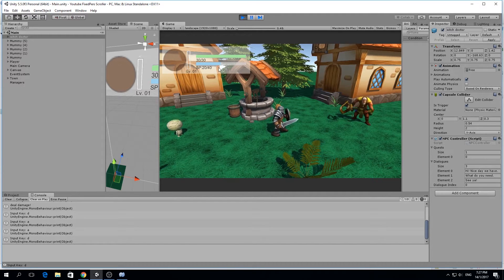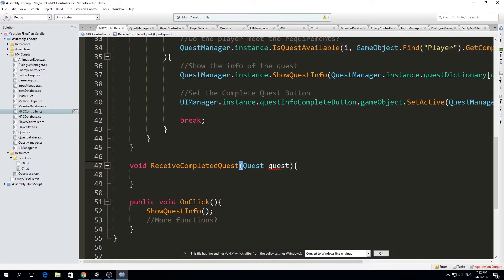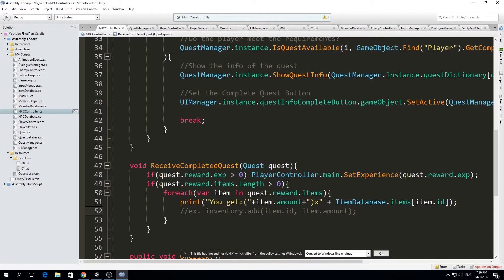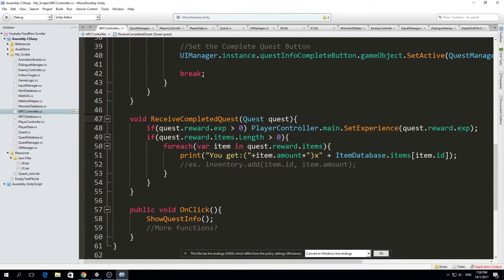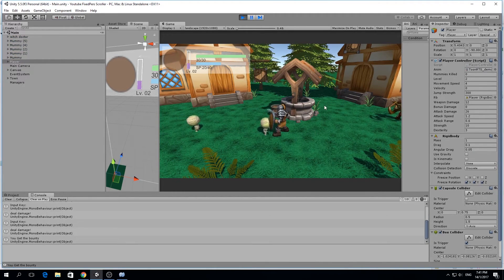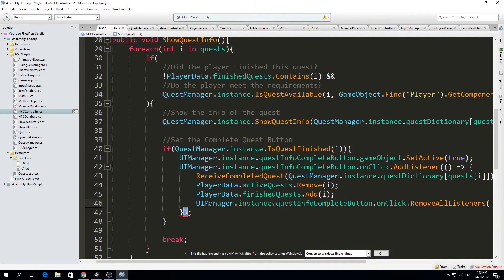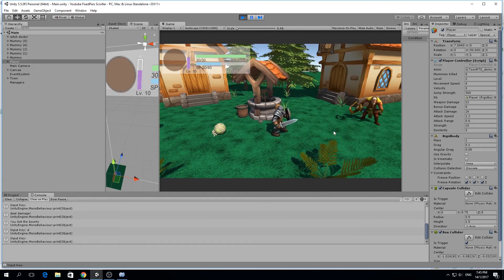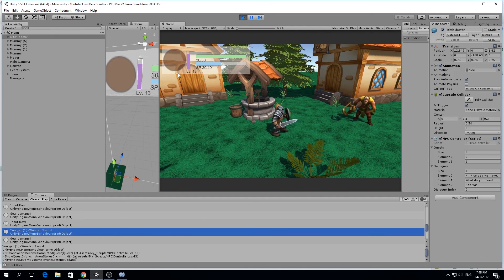Let's Make an RPG - ep 25 (Quests - Get Reward)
Hello Guys! Today we will set the reward for our quest when we complete it!
Also you can view the Trello to see progress and notes of this game

If you can't afford to support me on Patreon, please I need you to like my videos, comment and share! this will help my channel grow and me being able to make better content and more often!